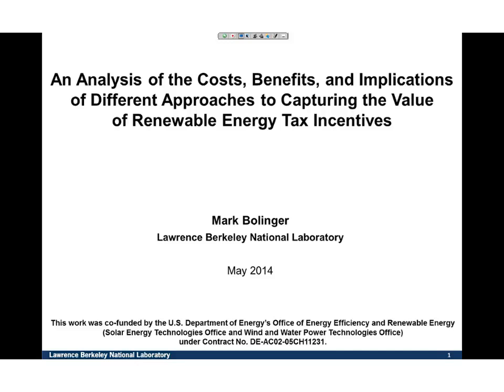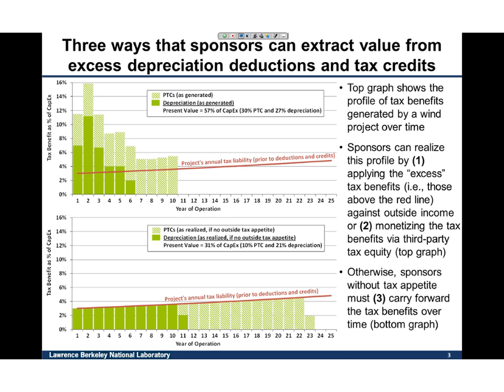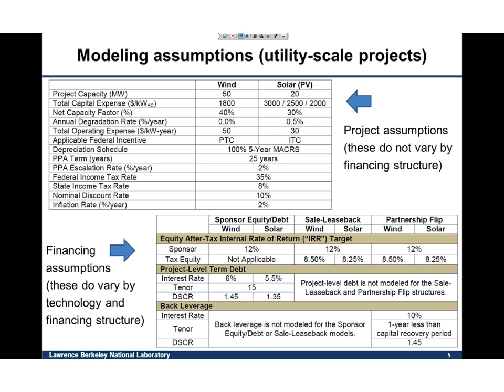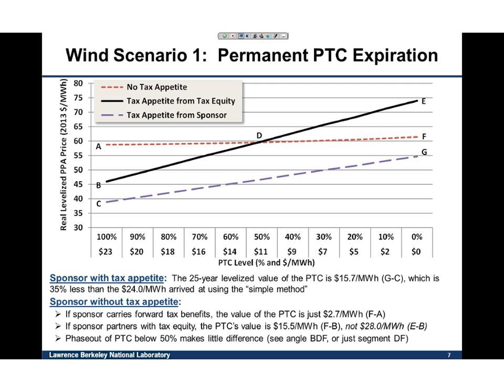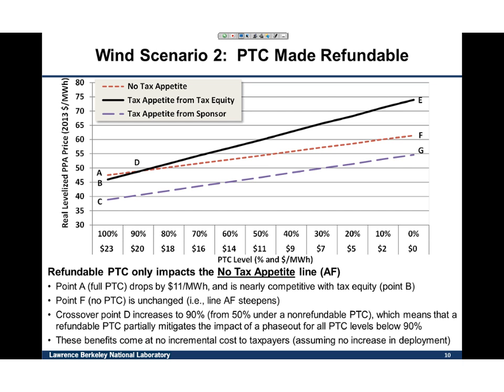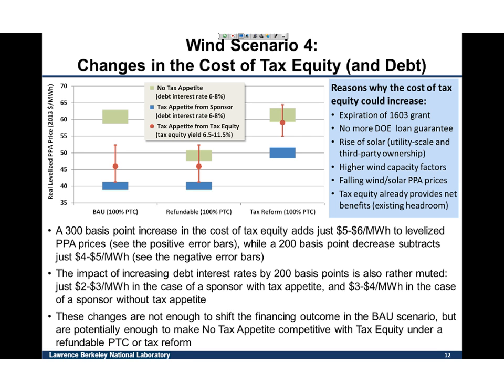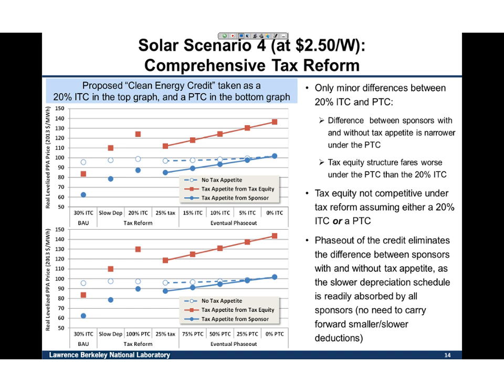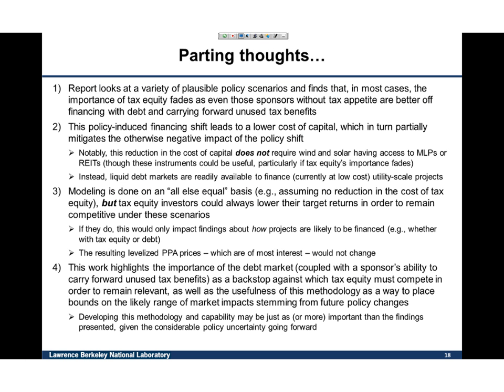Analysis of Different Approaches to Capturing the Value of Renewable Energy Tax Incentives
Webinar: An Analysis of the Costs, Benefits, and Implications of Different Approaches to Capturing the Value of Renewable Energy Tax Incentives